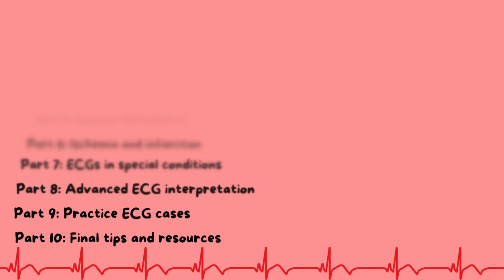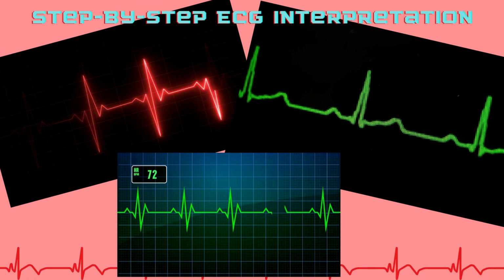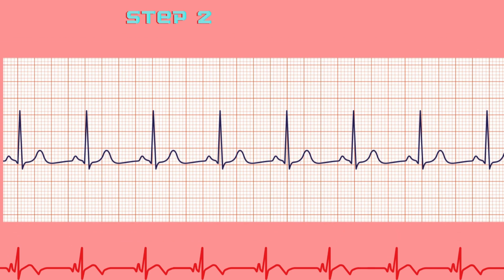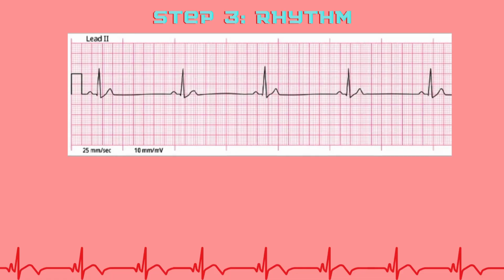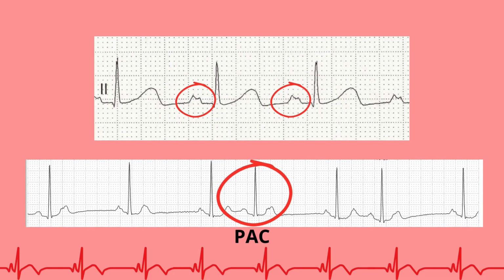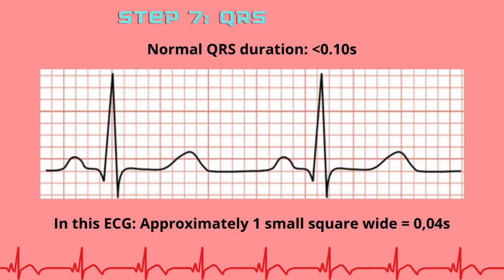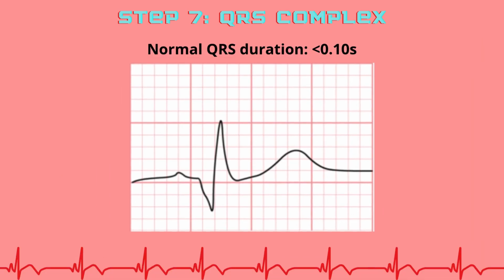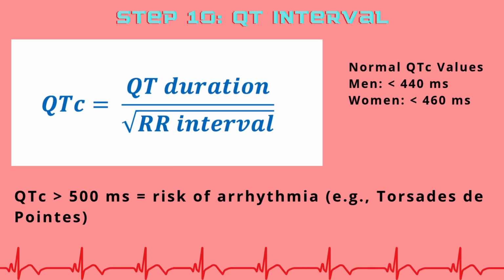Mastering the ECG – Part 4: Systematic ECG Interpretation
Learn how to interpret an ECG step by step using a proven, systematic method. In Part 4 of Mastering the ECG, we guide you through a structured 11-step approach—from rate and rhythm to axis, intervals, and ST segments. Perfect for students, nurses, and clinicians aiming for accurate and efficient ECG interpretation.

👉 In this video:

The importance of a checklist-based ECG method

Full 11-step interpretation framework

Tips on avoiding common pitfalls

Clinical examples and memory aids